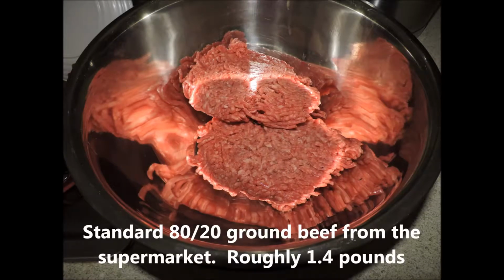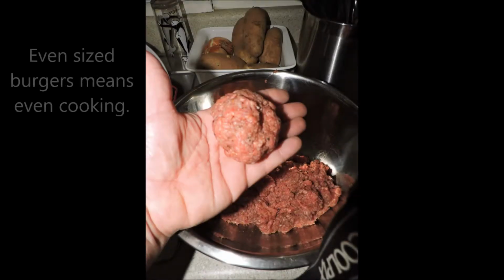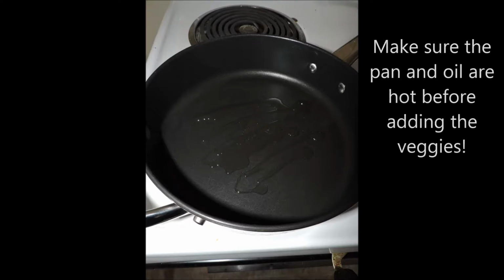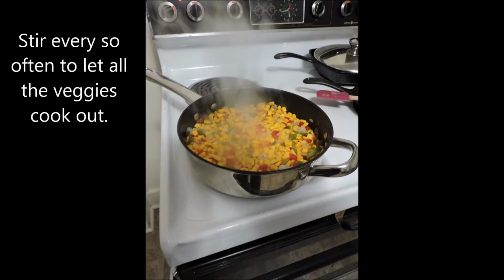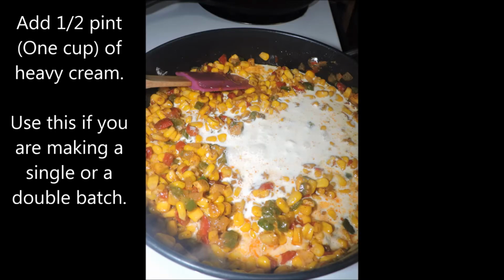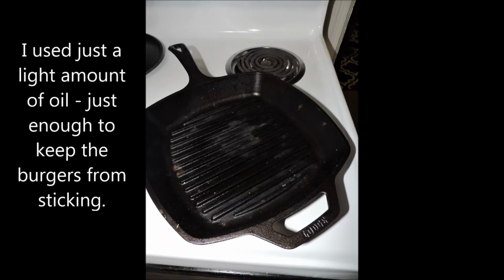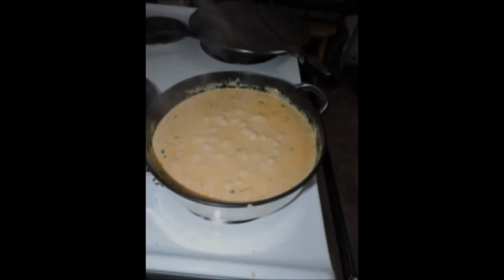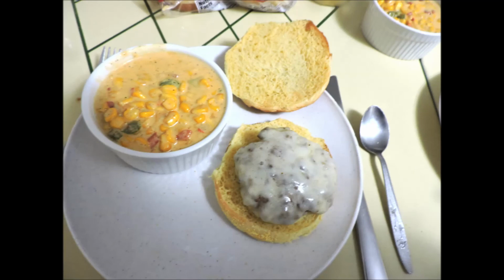Cheese Burgers and Spicy Creamed Corn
Don't go saying yuck to the Spicy Creamed Corn!!  This has heat.  Texture.  And tastes fantastic!!  Instead of using plan frozen sweet corn, I use what is called a Tex-Mex blend of corn, onions, and peppers!  Give it a try!  (pssst!  The spicy creamed corn is also vegetarian!)